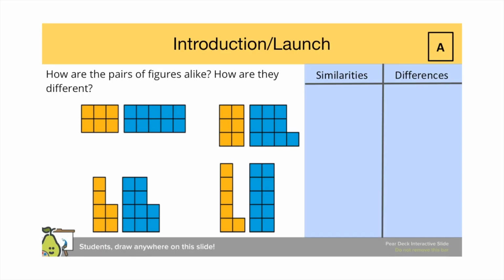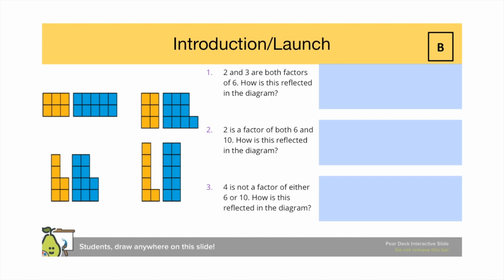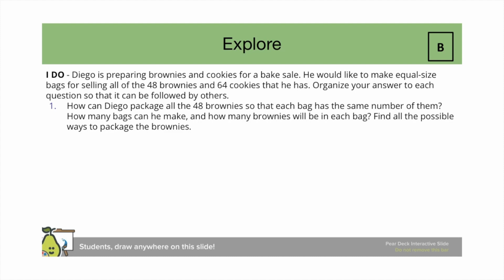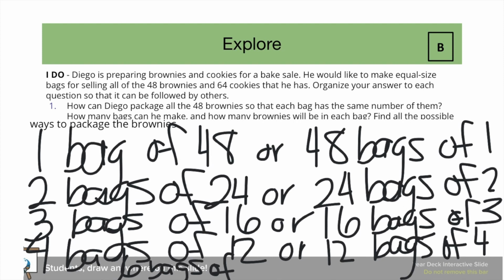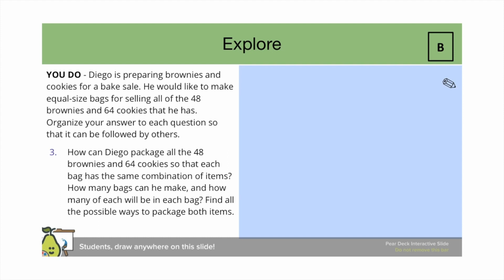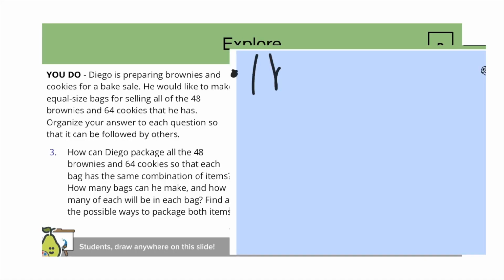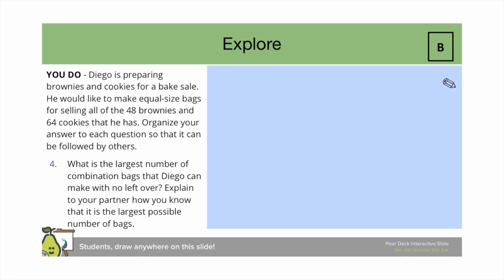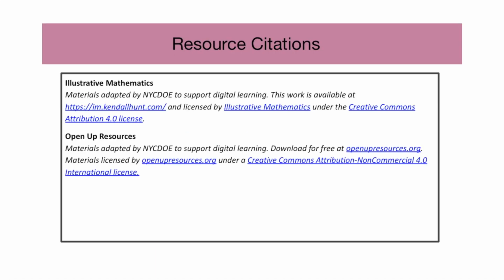423_Math_Grade 6_Unit 7_Rational Numbers_Day 28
A guidance video for teachers on differentiating for the 6th grade lesson for April 23rd.